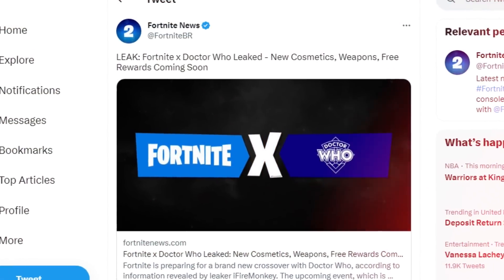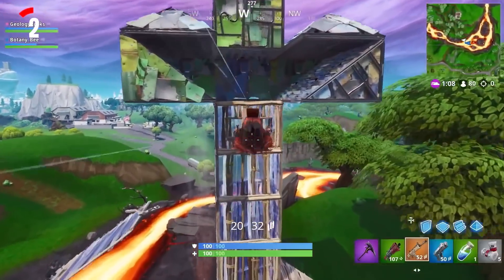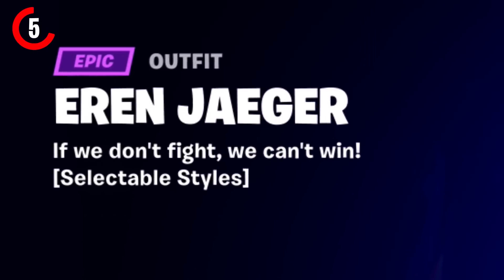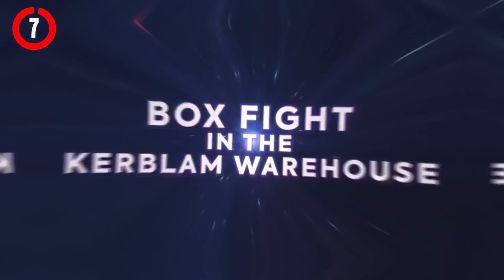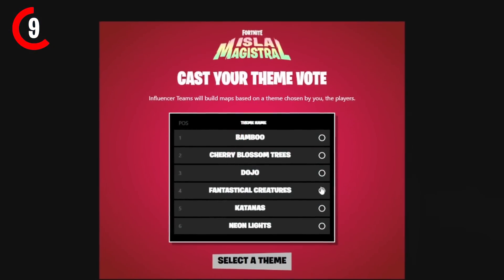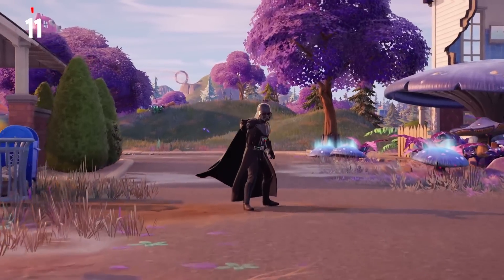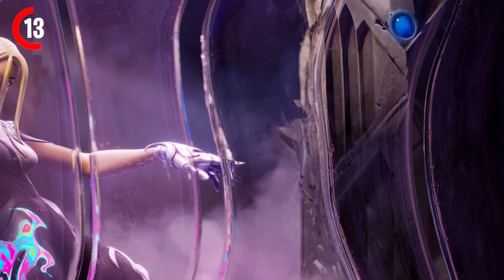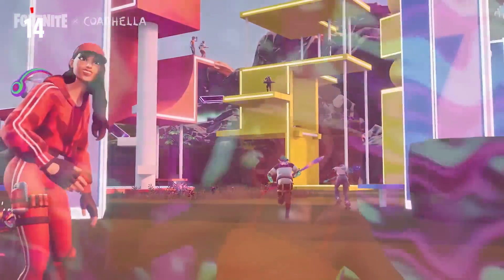MIDAS IS BACK!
fortnite update today fortnite chapter 4 season 2 secret easter eggs challenges, fortnite chapter 4 storyline, fortnite midas is back new update live today fortnite battle royale

Fortnite ADDED MIDAS Back After 3 Years..